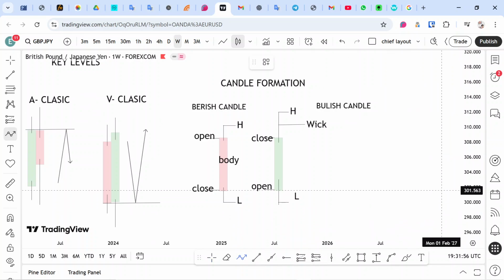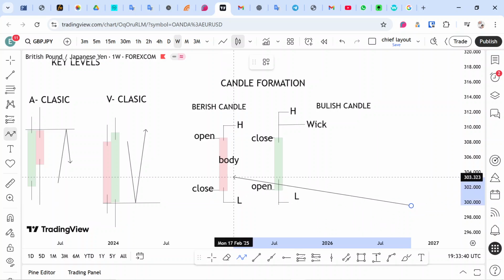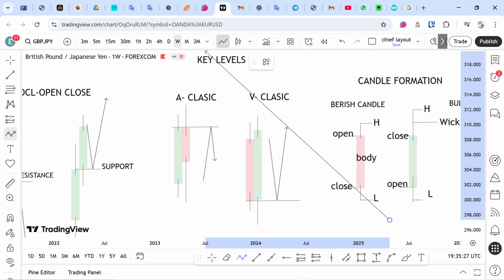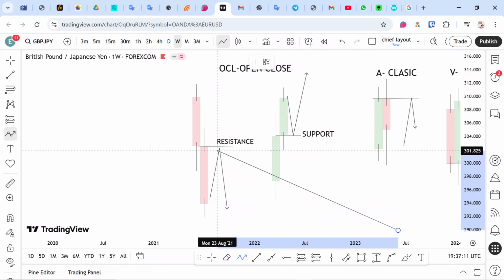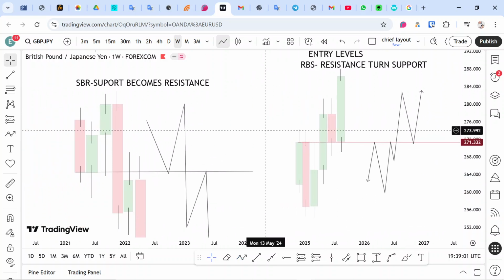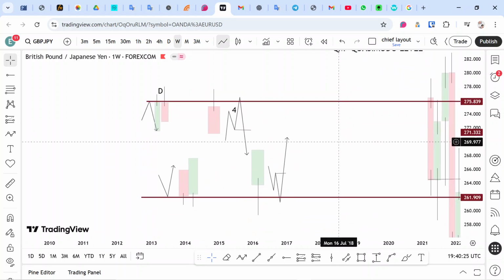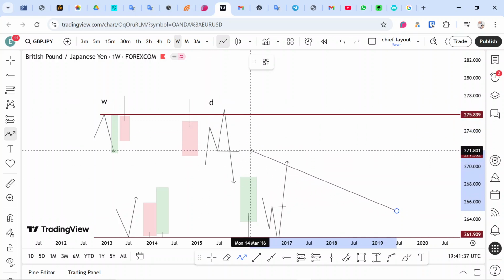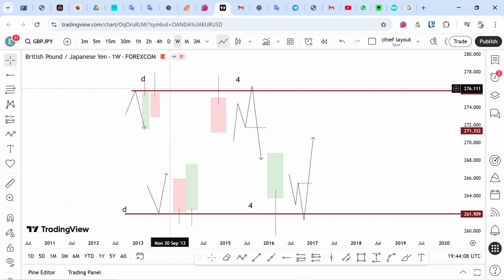MSNR STORYLINE/KEY LEVELS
FOR MENTORSHIP ONLY